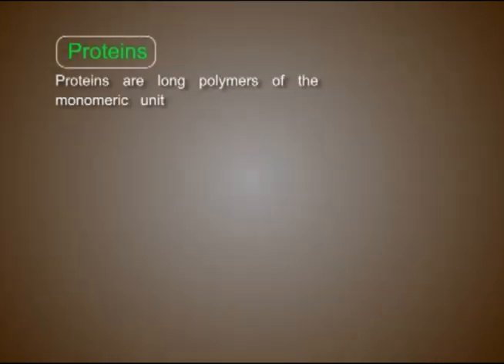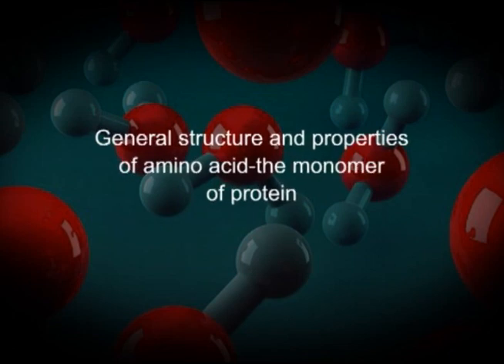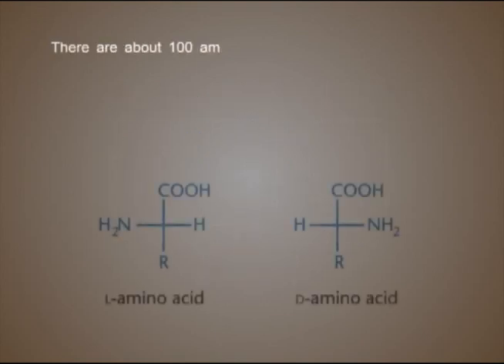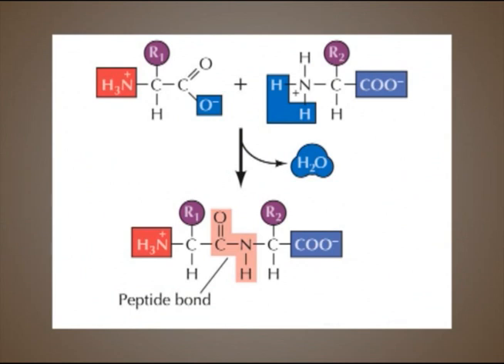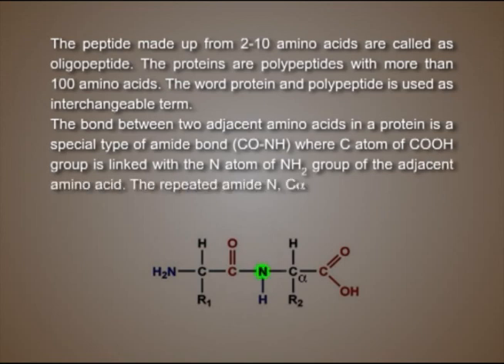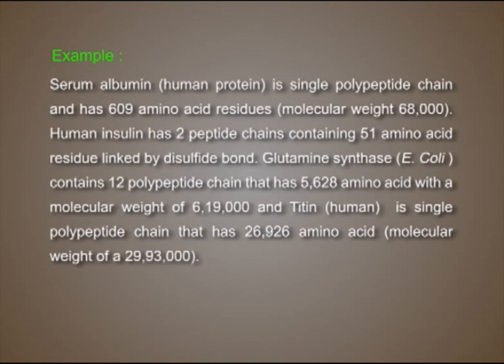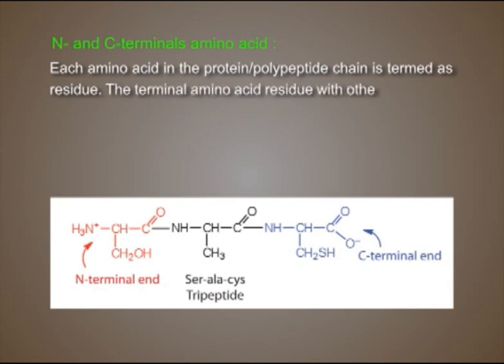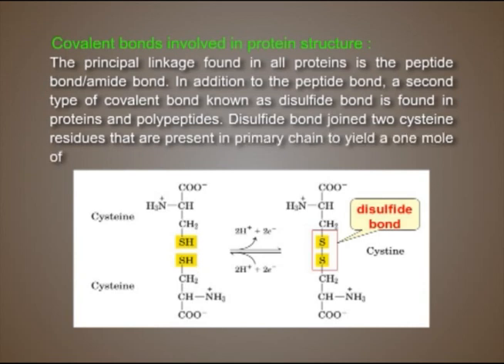Amino Acids&Protiens vid2